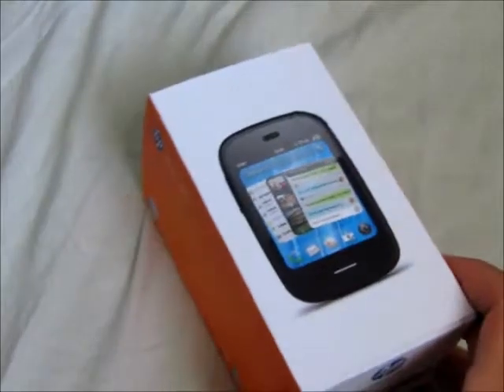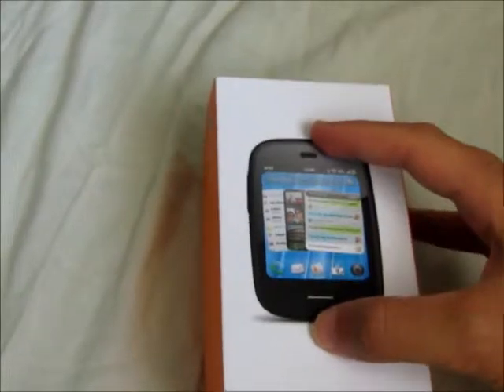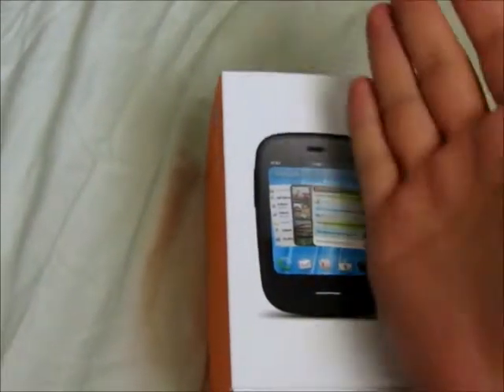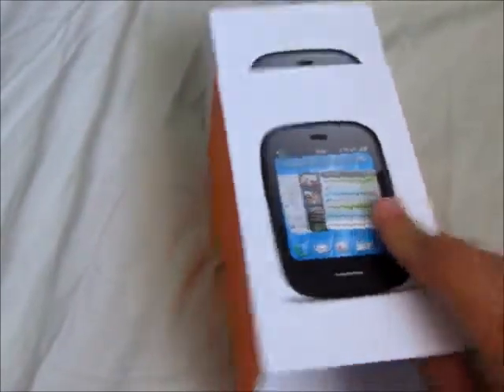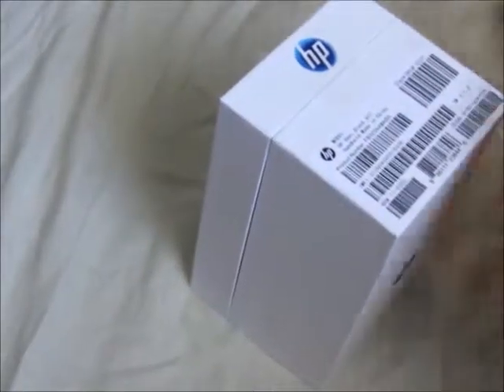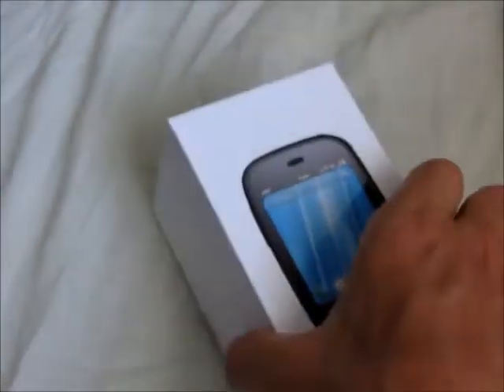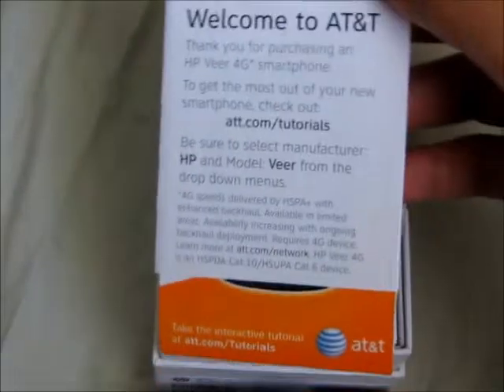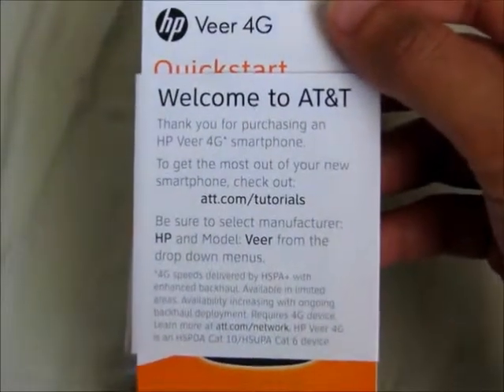Mum And Son Shot In Doorway Of Salford Home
A young boy and his mother have been taken to hospital after being shot and injured in the doorway of their home.
The pair were wounded in the legs during the attack in Gillingham Road, Salford.
Their injuries are not believed to be life threatening.
It is unclear if Monday night's shooting is connected with others in the Salford and Bolton areas at the weekend, Greater Manchester Police said.
A man was shot in the stomach in Bolton on Saturday afternoon and, later on the same night, a house in Bolton was fired at.
Another property in Salford was also fired on.